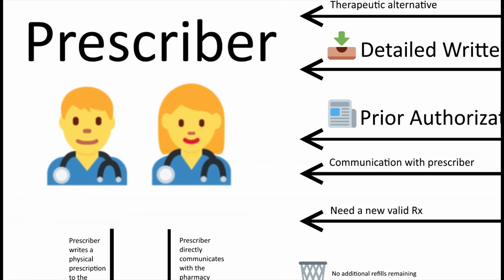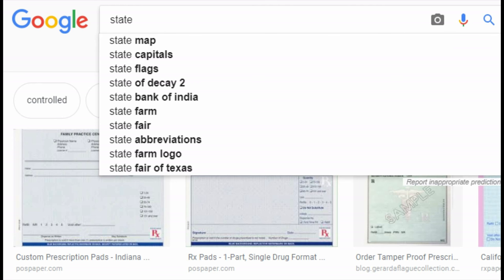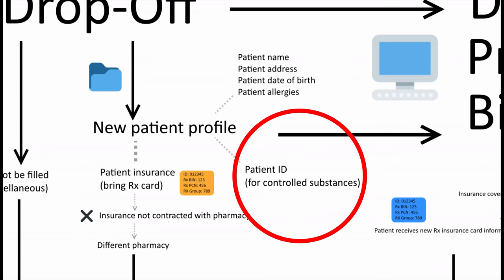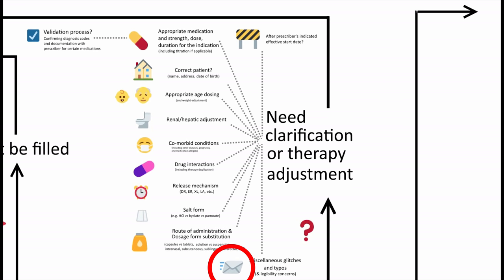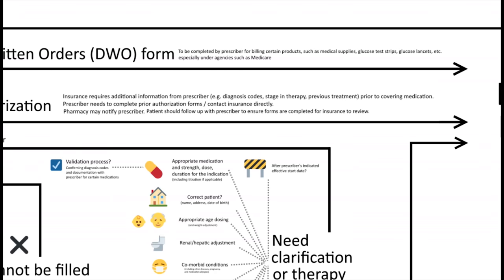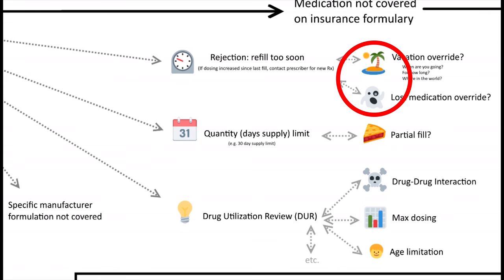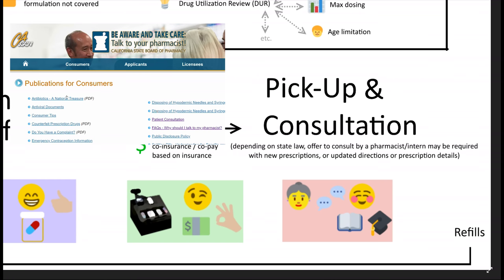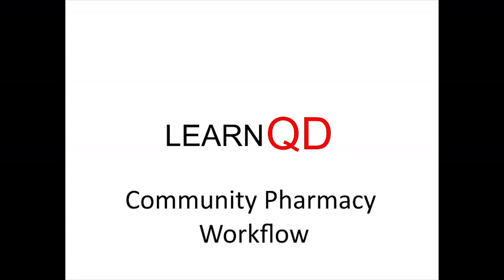What Actually Happens to Your Prescription?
October is American Pharmacists Month!
Come and learn what pharmacists, technicians, clerks, and interns do behind the counter!

The Doaks - The Girl from Ipanema Credits